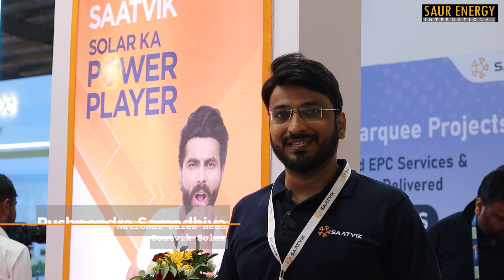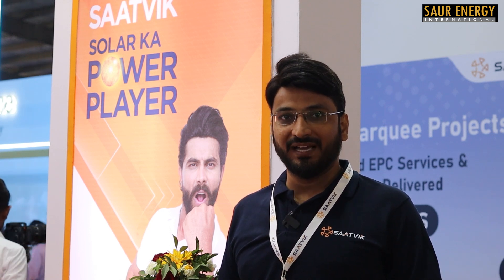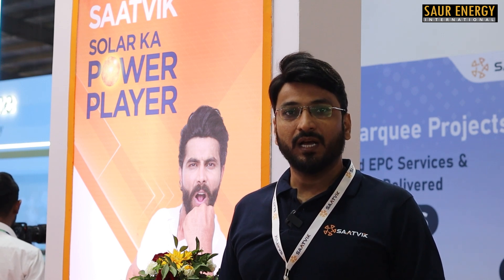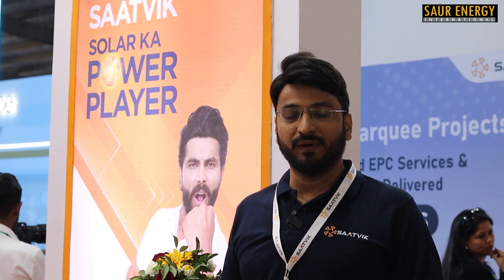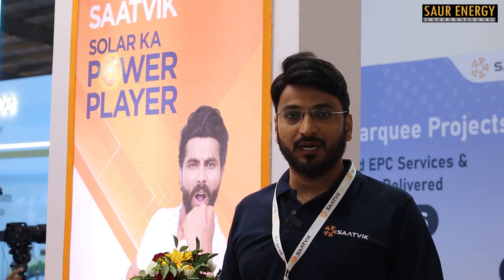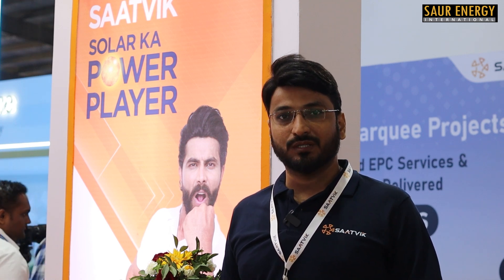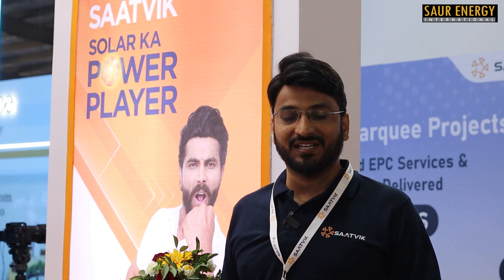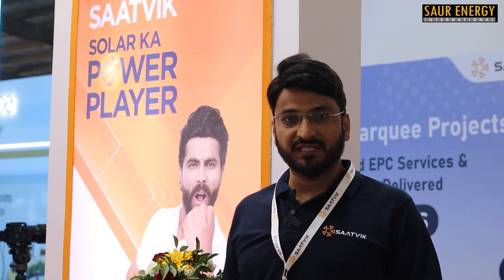Pushpendra Samadhiya, National Sales Head, Saatvik Solar in discussion with SaurEnergy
Saatvik Solar is set to reach production capacity of 3 GW, including the latest TopCon modules. The comoany is also targeting cell manufacturing capacity of 1 GW in the near future , as it seeks a long term target of 5 GW of production capacity.